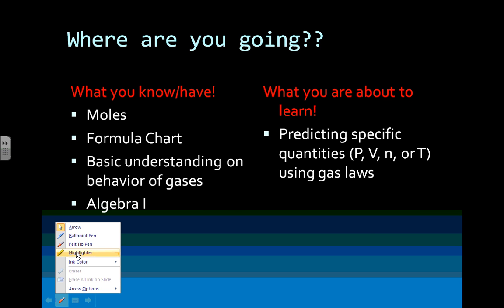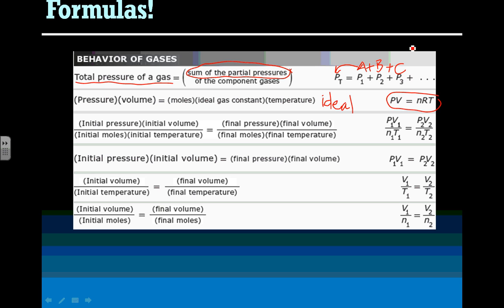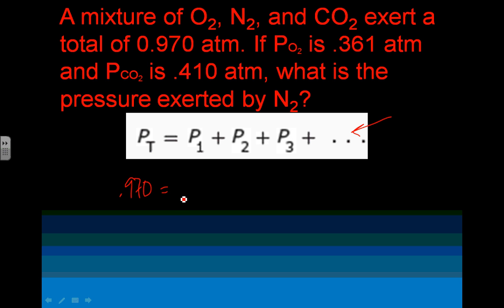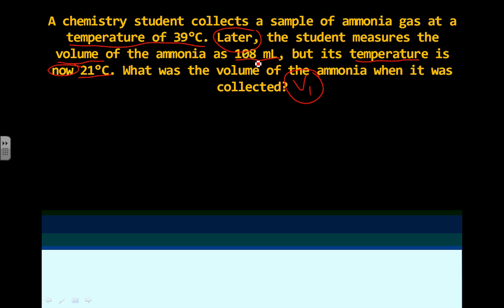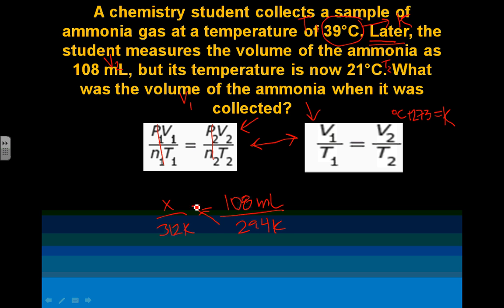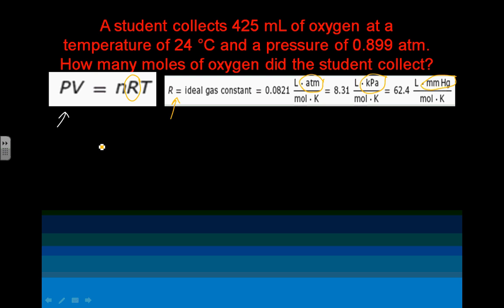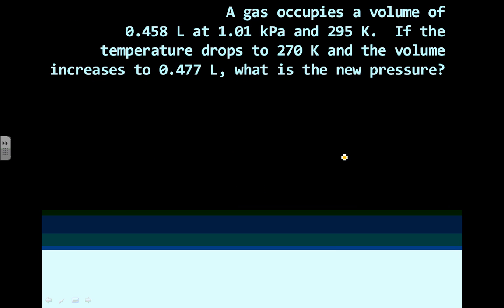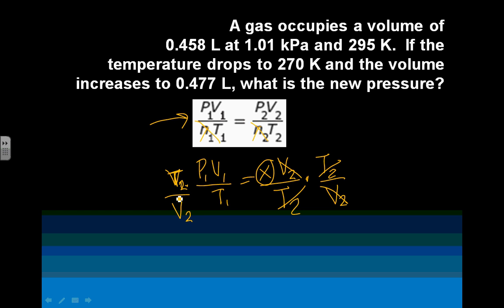Practice Gas Laws Math.wmv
Mr. Gomes goes over sample gas laws problems. In this tutorial, we do not deal with units for the sake of time.